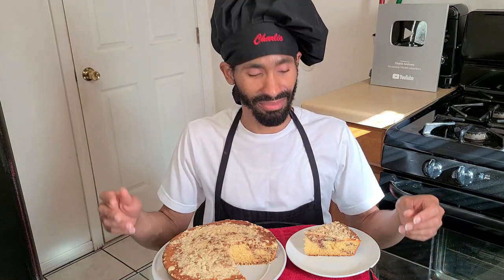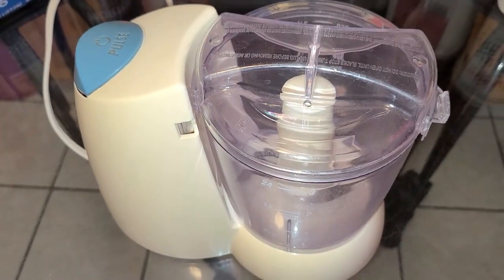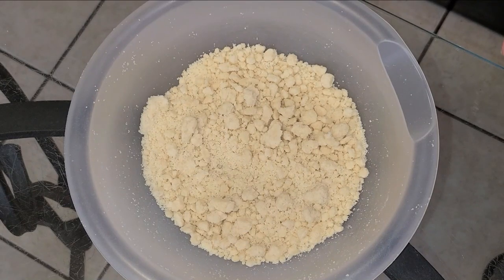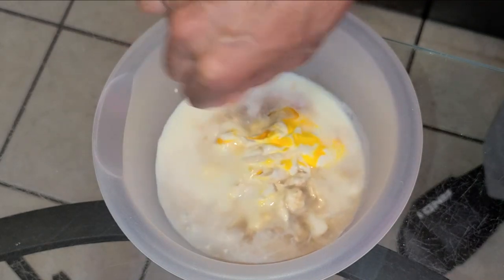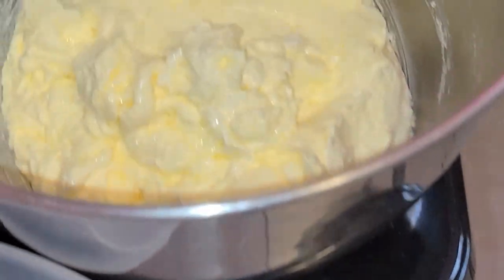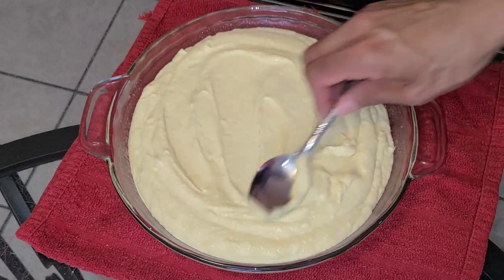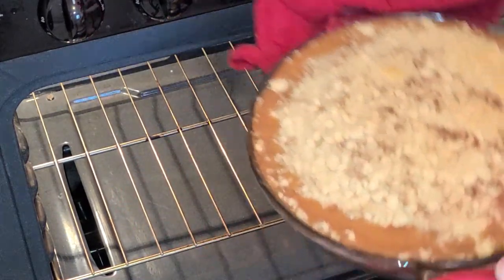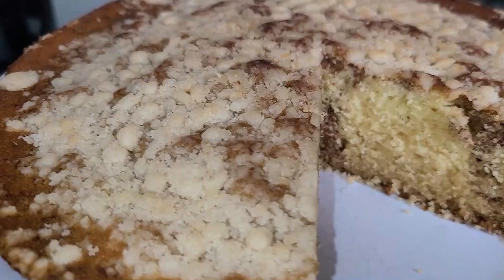Butter Streusel Coffee Cake from scratch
New Orleans native Charlie Andrews demonstrates how to make a Butter Streusel Coffee cake from scratch. It consists of a butter cake with a cinnamon swirl and a streusel topping. This recipe calls for 6 to 8 servings. Not only does it go well with coffee or a glass of milk, but it's also absolutely delicious. Hope you all will give this recipe a try.

$CharlieA504